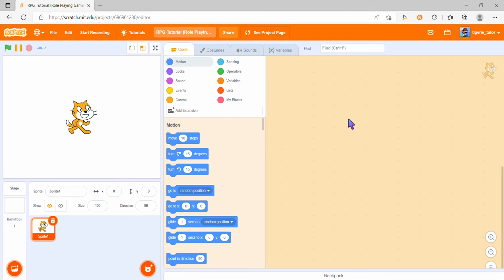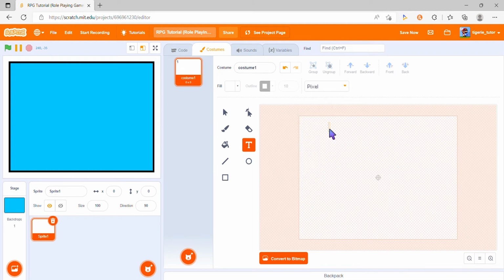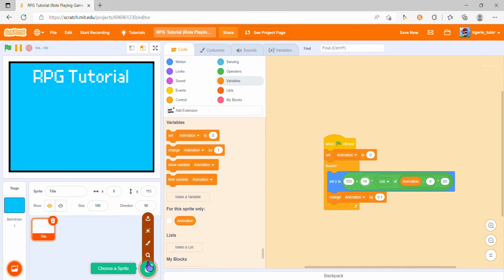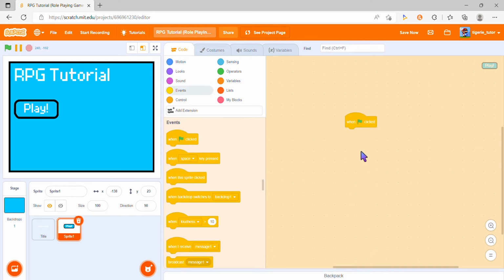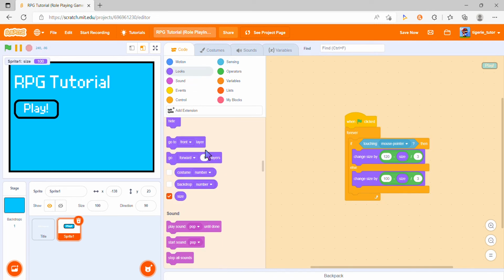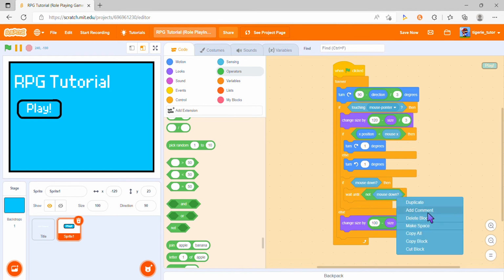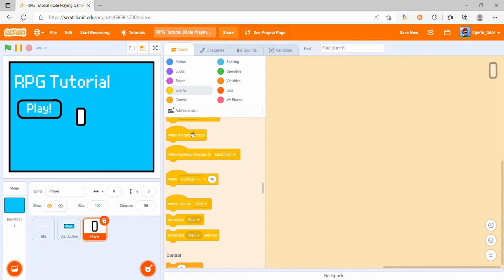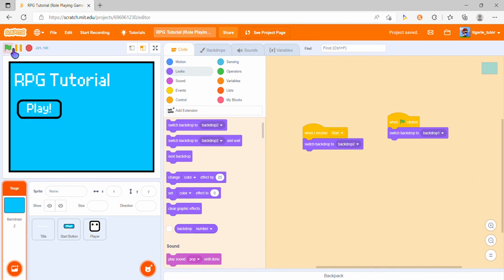RPG Tutorial! | Ep.1 | Title Screen And Movement! | Alchar Twins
Welcome Guys! So Sorry That It Was Days Ago Uploading A Video! Today, We're Going To Learn How To Make A Title Screen And How To Make A Sprite Move When A Particular Key Is Pressed!